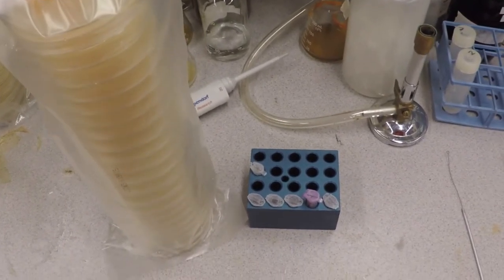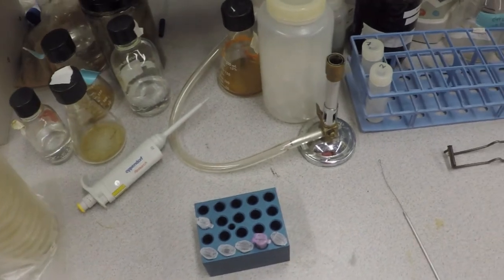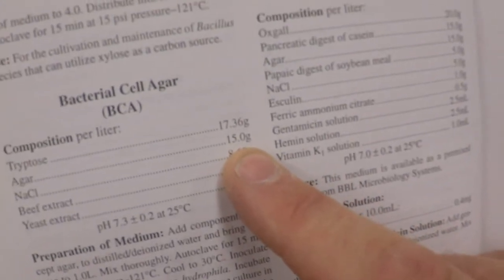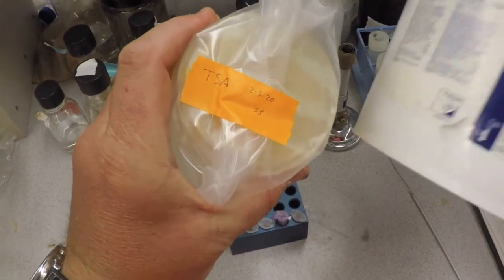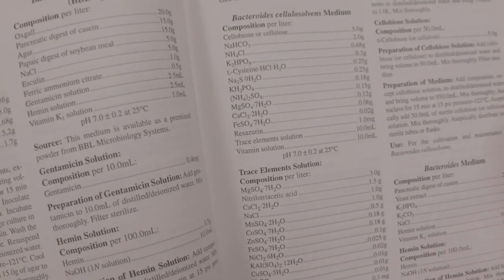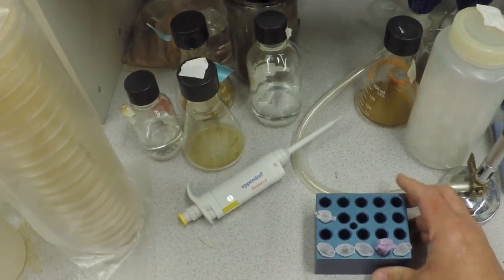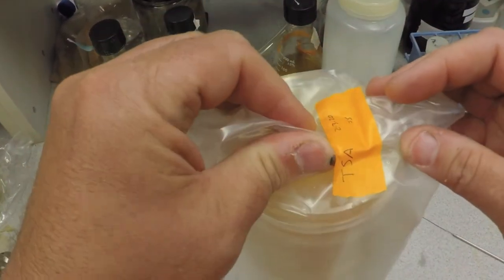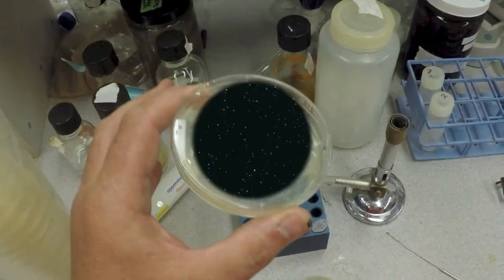Part 1: Media, Sterile Technique and Streaking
Some intro into these important micro topics for lab and beyond!